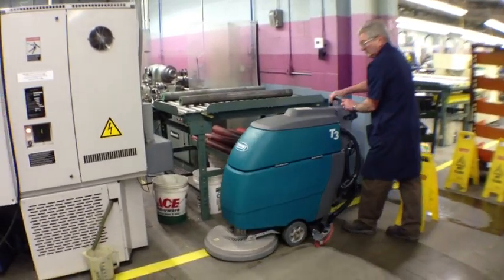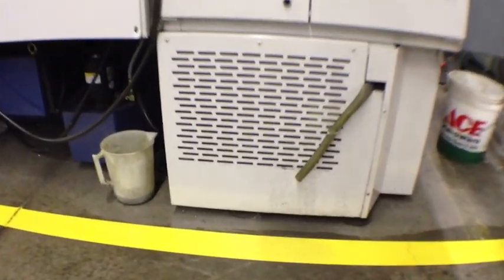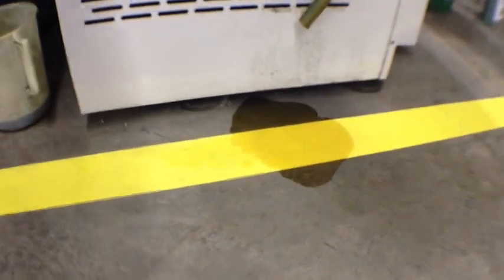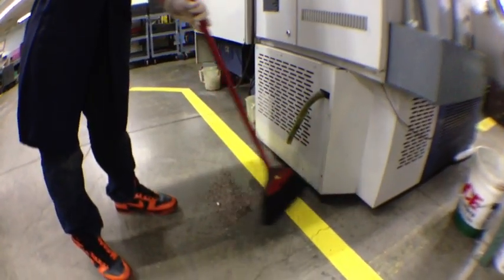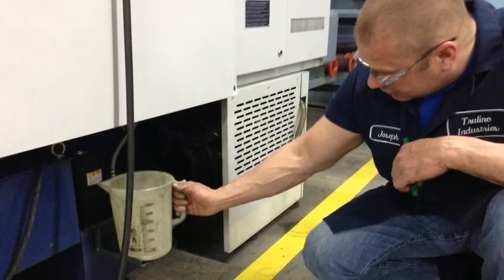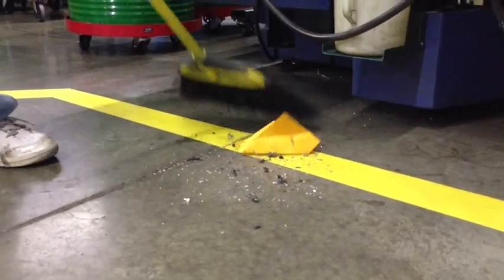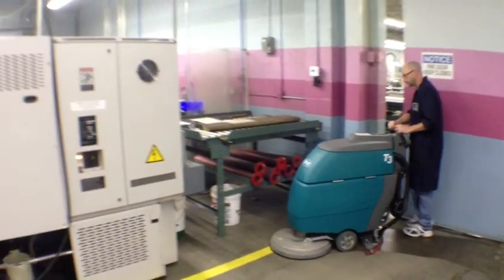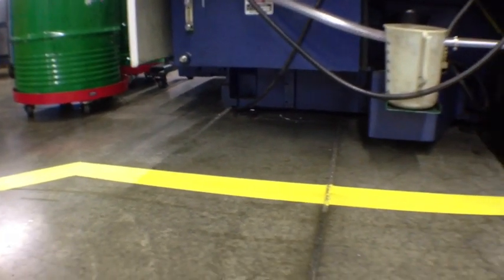Lean Manufacturing - Speed Cleaning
Lean Manufacturing - Seeing and Getting Rid of the Waste is Key and Makes the Kaizen Events Run Smoother and Quicker.

Thank you for your time and I hope the videos can help you and others.